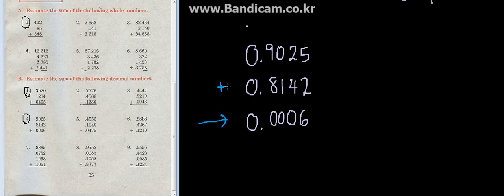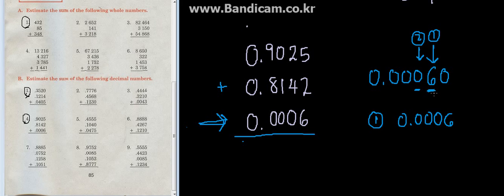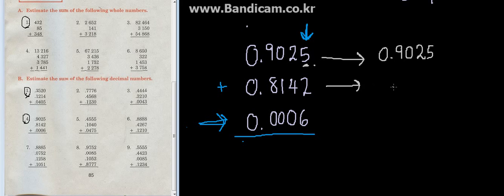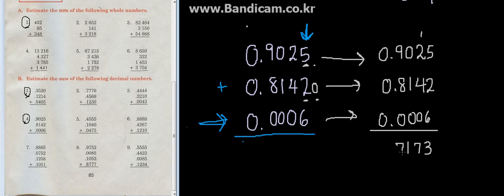[Math]Philippine Elementary 6th Chap 3 Lesson 5 p85 Let's Try- Part 2